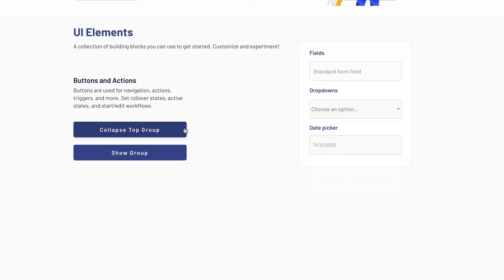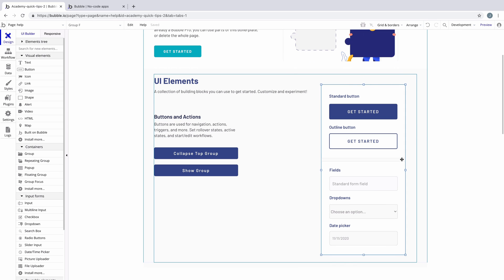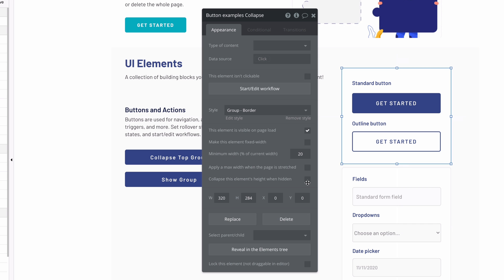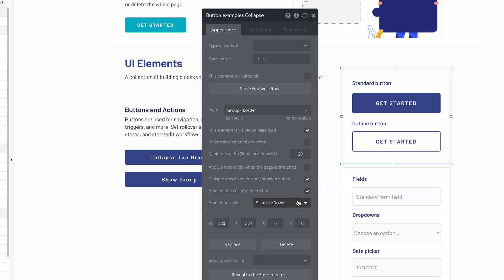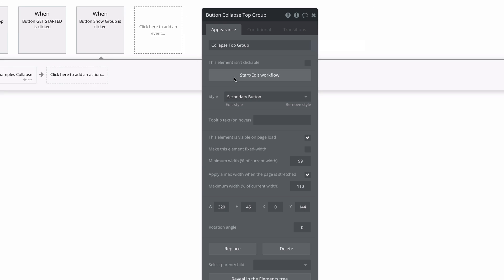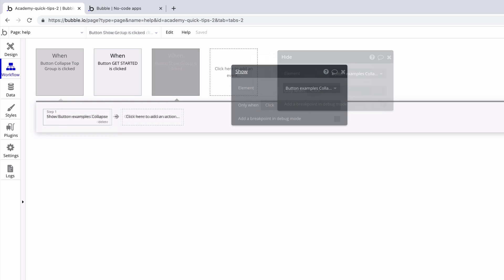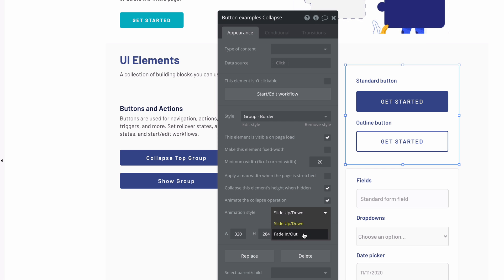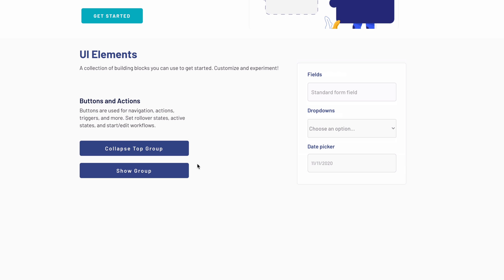How to Collapse Group Heights | Bubble Quick Tip